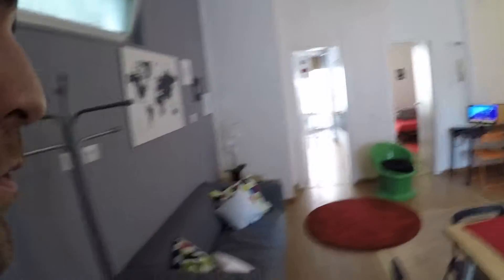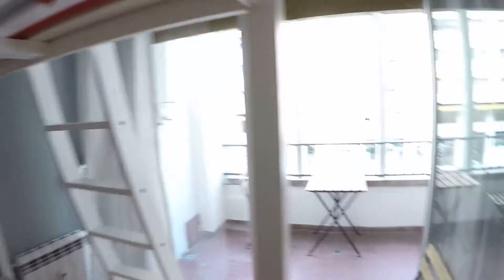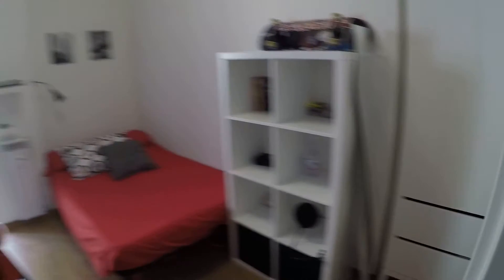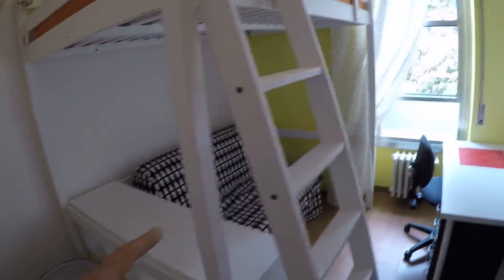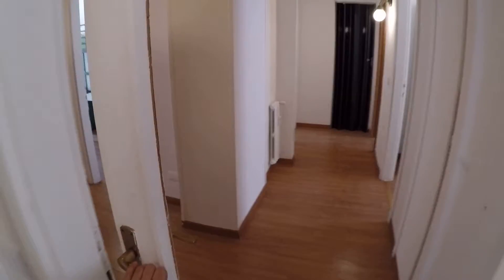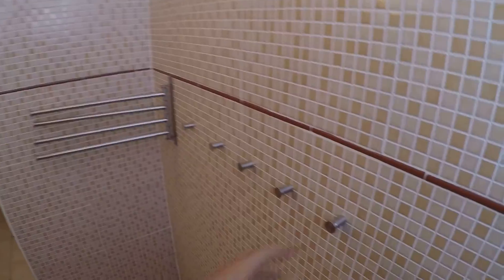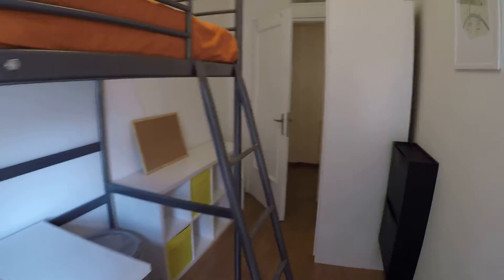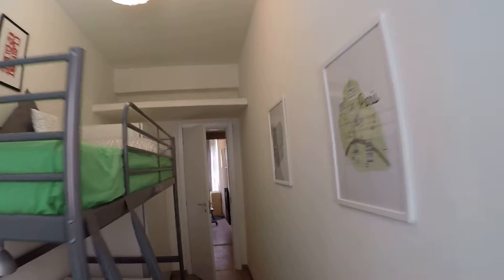8 rooms for rent in large, modern shared apartment in Parioli, Rome - Spotahome (ref 114086)